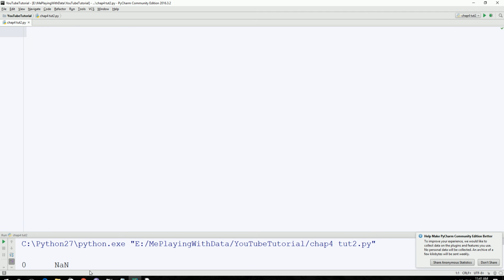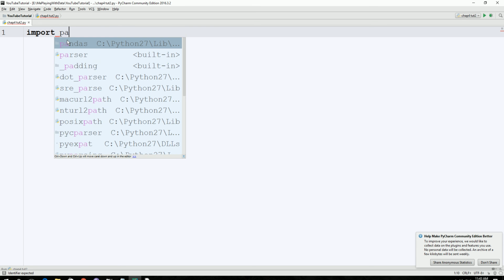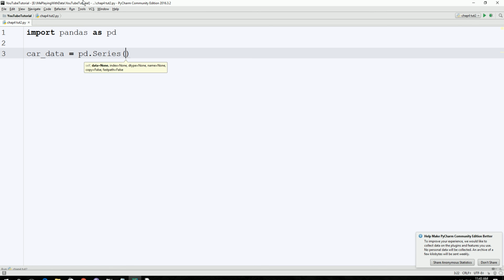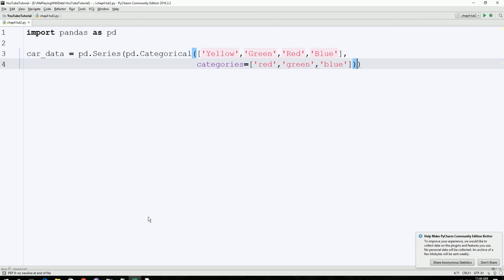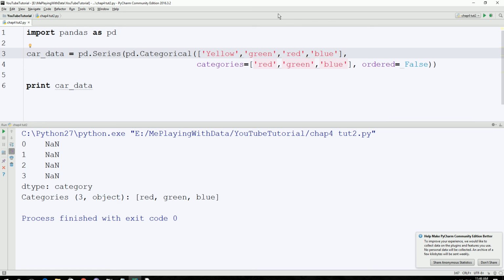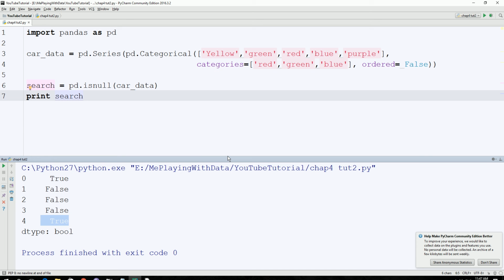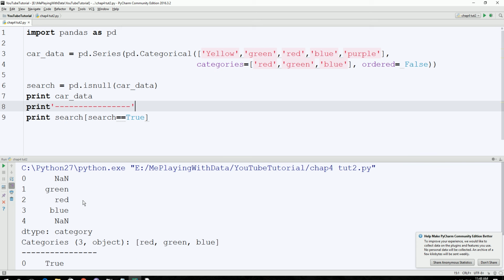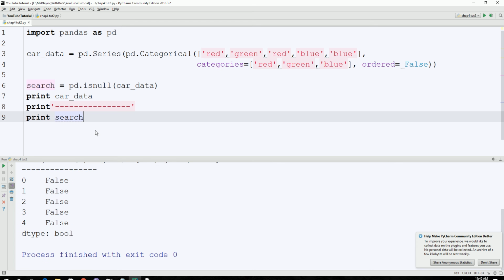Python Data conditioning Tutorial 2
Python tutorial on conditioning the data before doing data analysis. we discuss about creating and manipulating categorical variables.